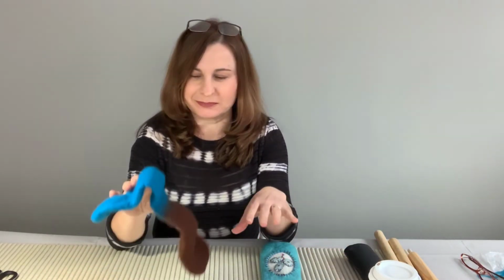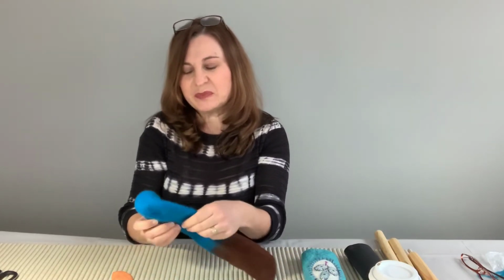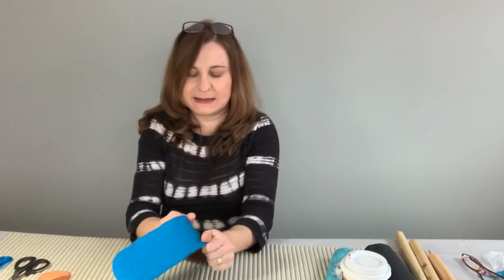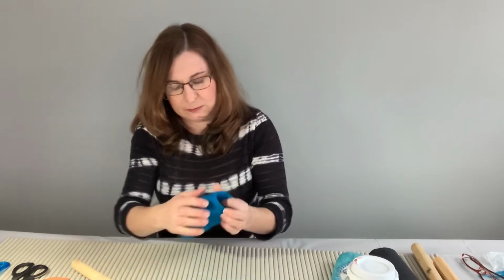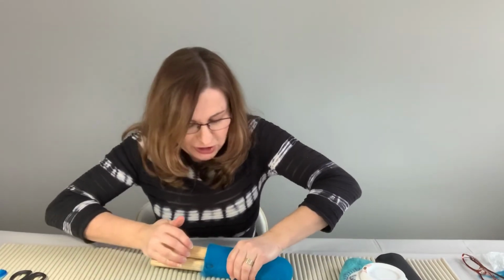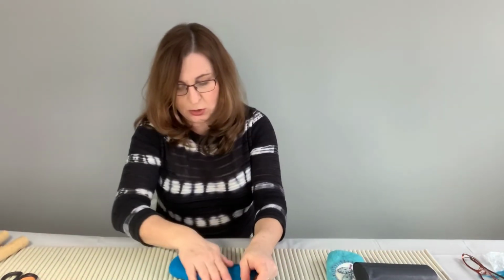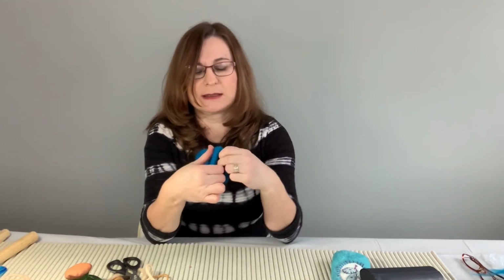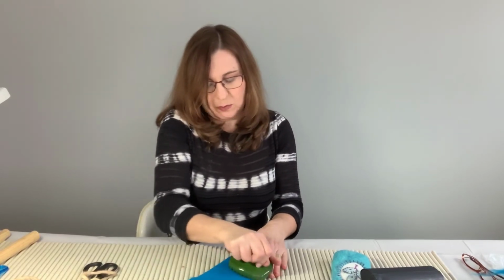Part 10. How to felt a wool pouch or purse. My own fast method.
A full tutorial on how to wet felt a small pouch with pinch frame for your glasses from two types of wool. Using the same technique you can create many other felted items.

Excited to share the latest addition to my etsy shop: Felted wool pouch kit.